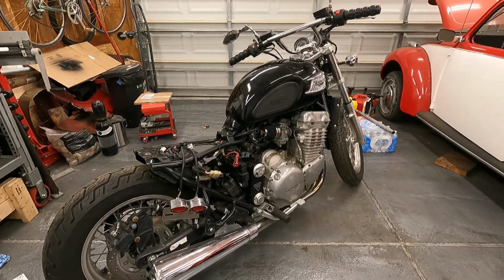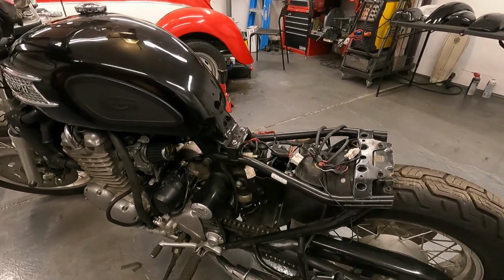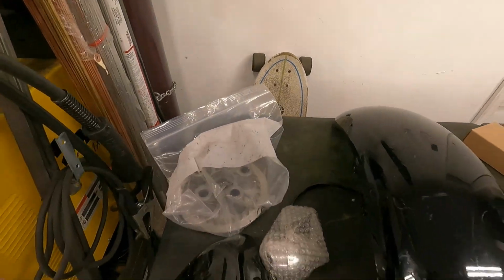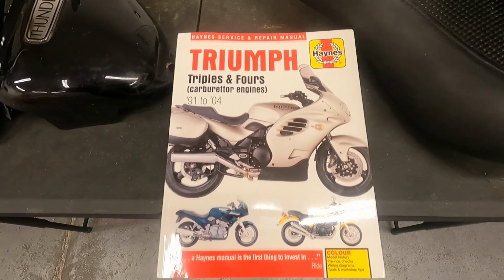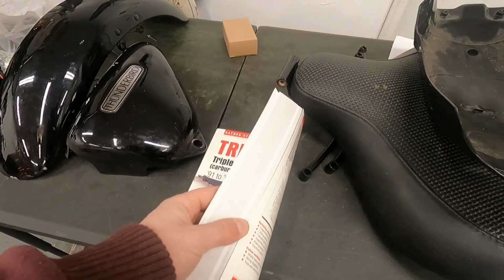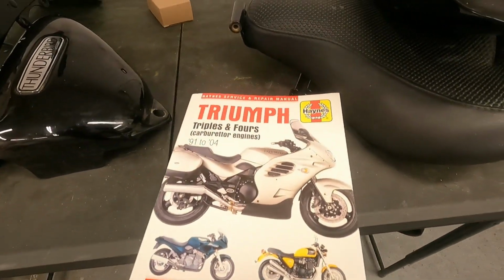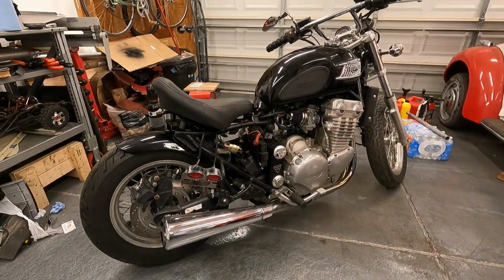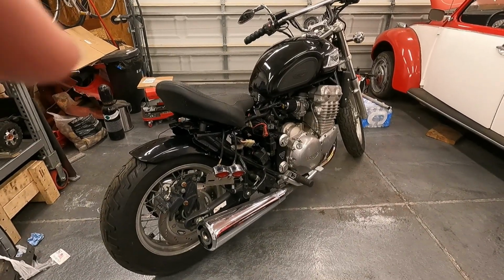New Project at Ratchet Motors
Join us today as we unveil our latest project at Ratchet Motors!  This is going to be awesome!

Haynes Manual